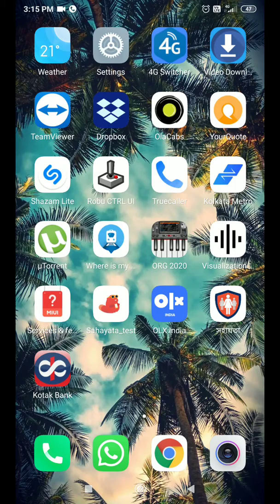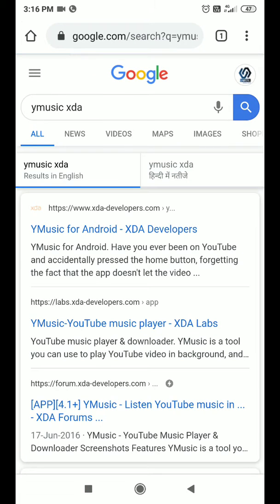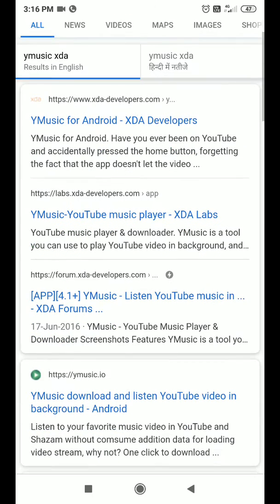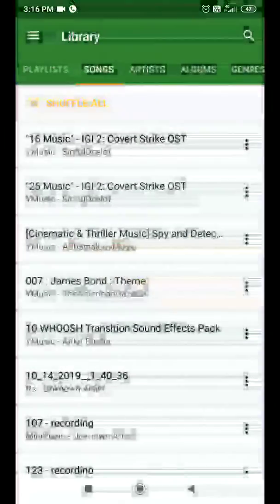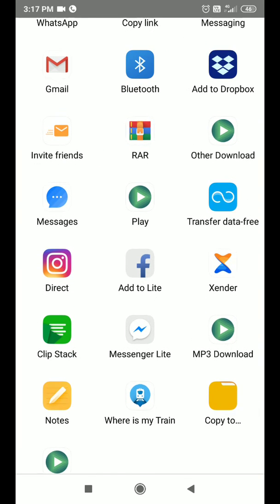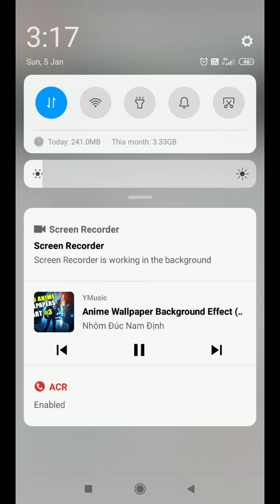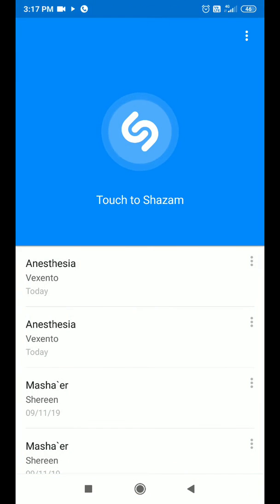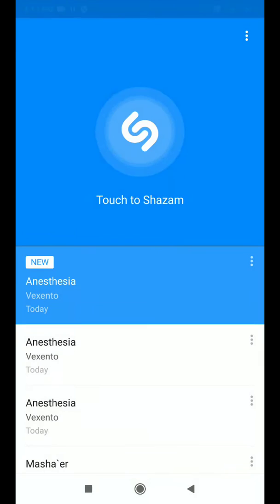How To Identify Music From a YouTube Video | Shazam New Trick! - EXECUTABLES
Learn how to identify unknown music or soundtrack from video easily on your smartphone.